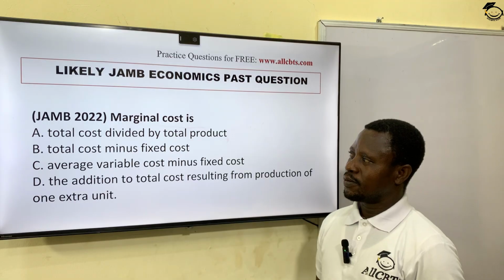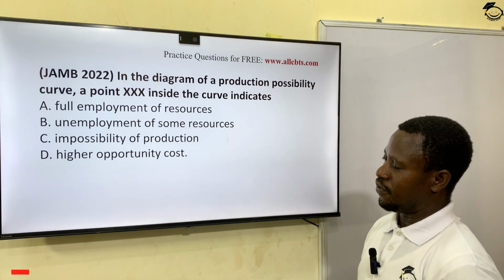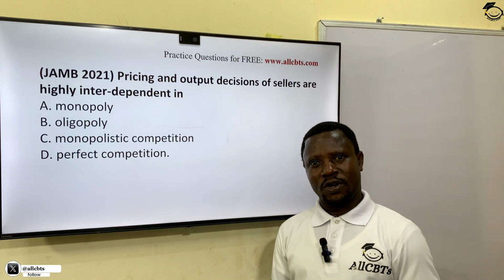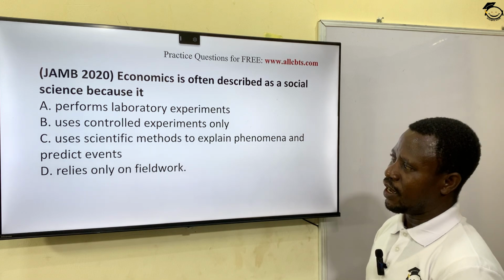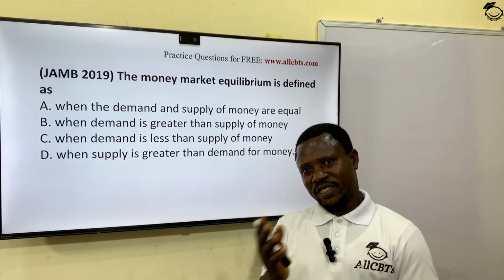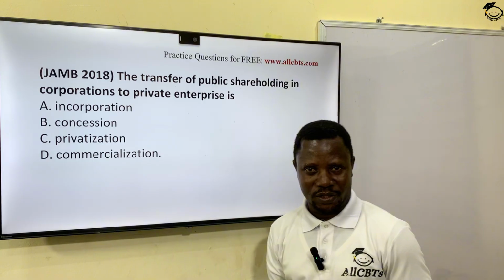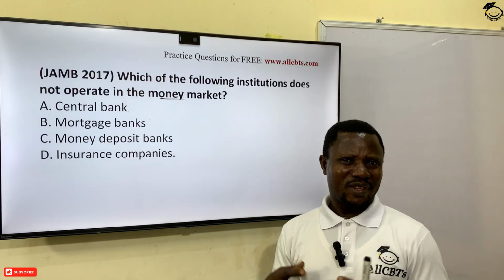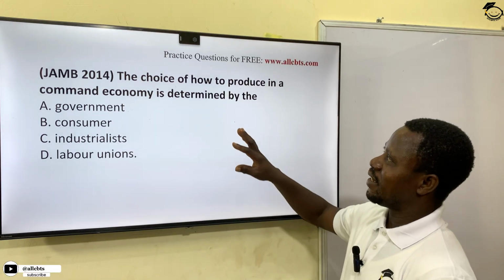99% Likely JAMB 2026 Economics Questions — Don’t Miss This!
In this video, Boye takes the Likely JAMB 2026 Economics Questions  — Don’t Miss This!

Are you preparing for the 2026 JAMB Economics exam? 🎓 This video reveals the top JAMB Economics questions, verified answers, and easy explanations you need to score 300+ in your UTME!
Whether you’re studying from home or revising in school, this AllCBTs tutorial will guide you step-by-step through the most repeated and expected Economics topics in JAMB.

We cover:

1. 99% likely JAMB Economics questions for 2026
2. Detailed explanations on demand and supply, inflation, production, and market structures
3. Past JAMB questions that always repeat every year
4. How to identify tricky questions and avoid common mistakes
5. Real JAMB 2024/2023 trends and examiner focus for 2026

💡 This lesson is ideal for all JAMB candidates, WAEC and NECO students revising for Economics, and anyone aiming for admission into universities like UNILAG, OAU, UI, UNN, UNIBEN, FUTA, and LASU.

 Drop your JAMB score target in the comments and let’s help you crush it!